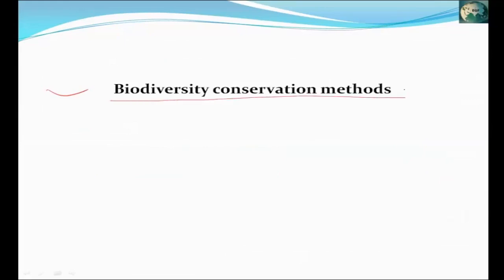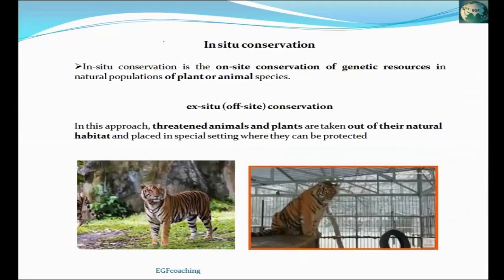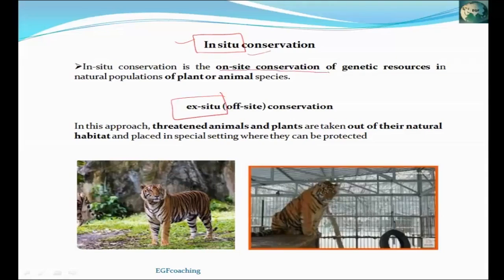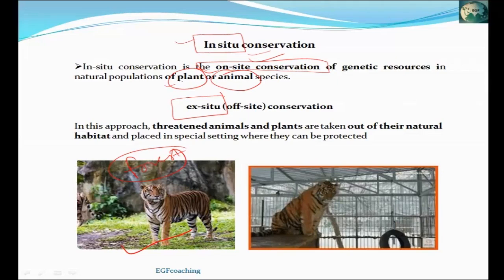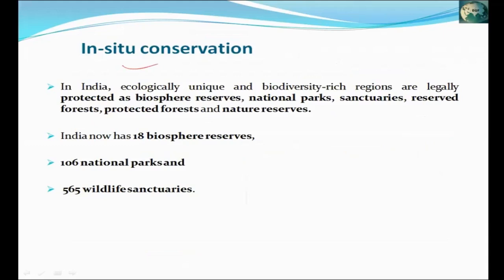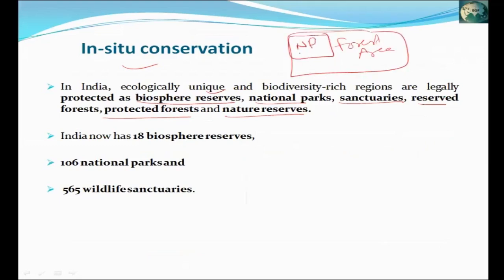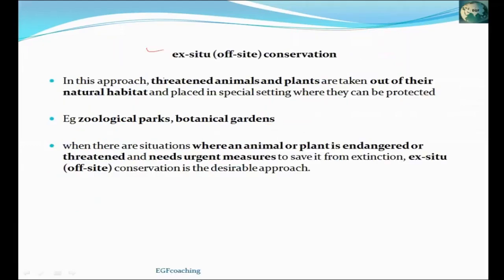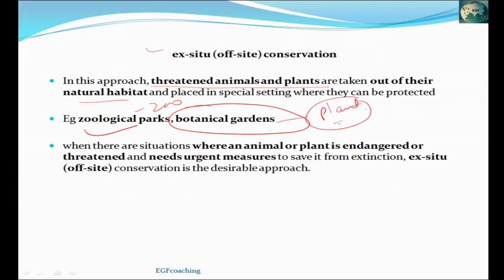In Situ and Ex Situ Conservation in english l In Situ Conservation l Ex Situ Conservation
in situ conservation and ex situ conservation in english,
in situ conservation notes in english,
in situ conservation bsc 3rd year in english,
in situ conservation magnet brains in english,
in situ conservation animation in english,
in situ conservation and ex situ conservation difference in english,